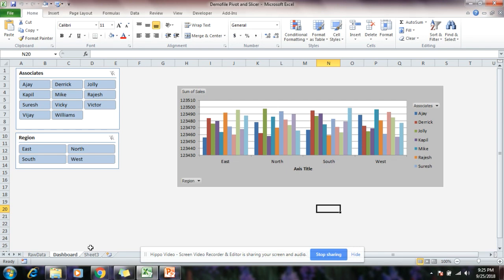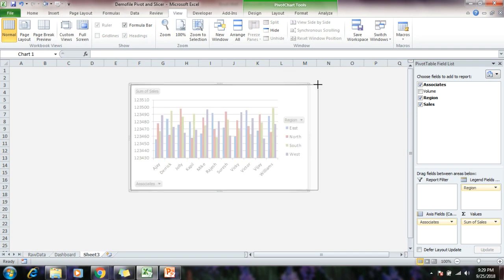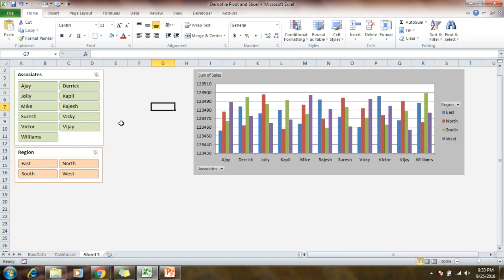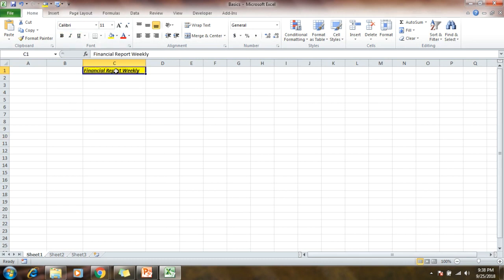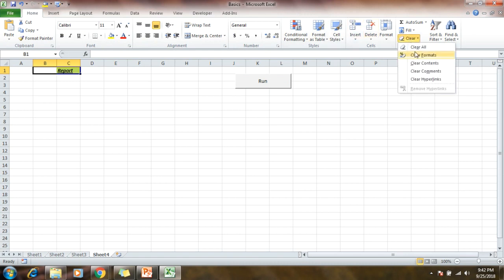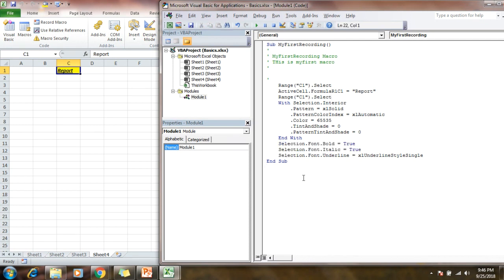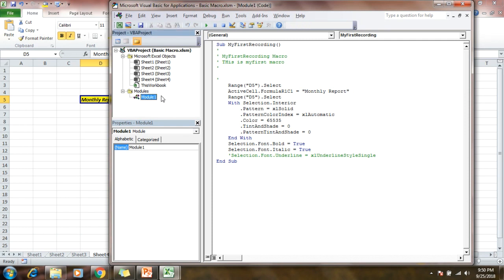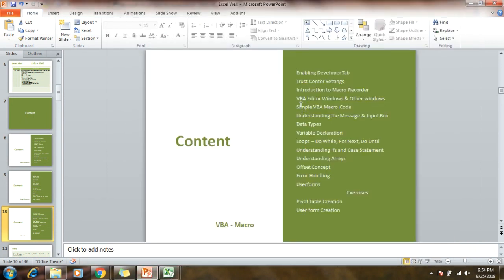Slicers and Macro Introduction